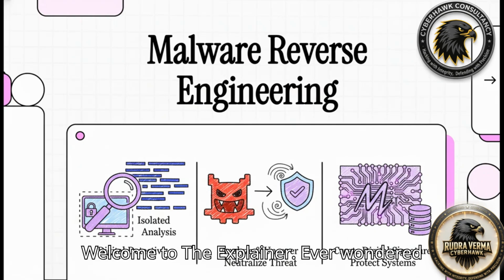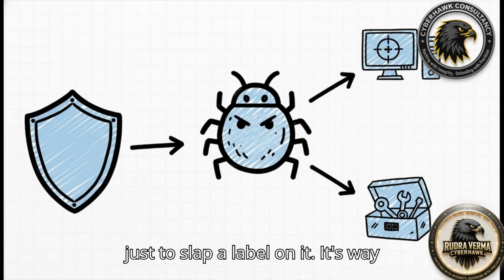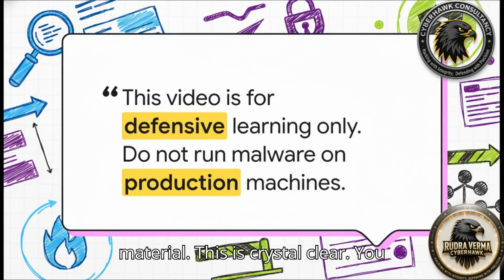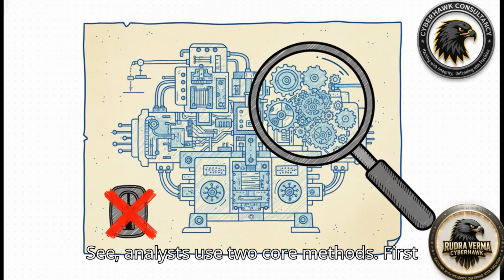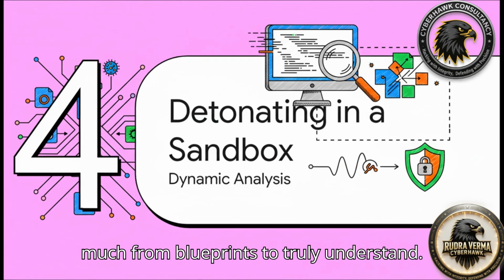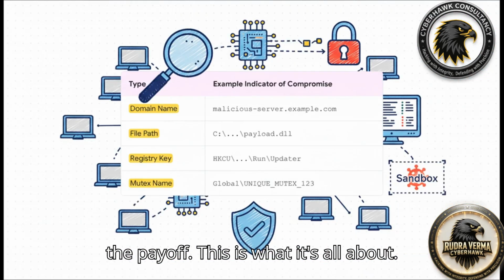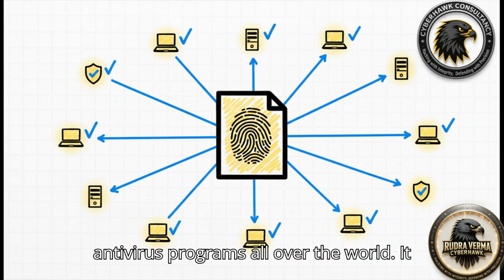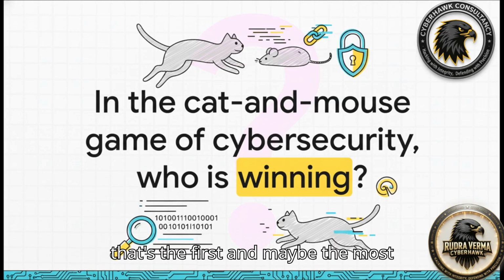Master Malware Reverse Engineering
Unlock the secrets of malware with this in-depth tutorial on reverse engineering! Perfect for cybersecurity enthusiasts, ethical hackers, and threat analysts looking to level up their skills in combating digital threats.
In this video, you'll learn:

Core Concepts of Reverse Engineering: Break down malware structures, from binaries to assembly code, to reveal hidden functionalities.
Advanced Tools and Methods: Step-by-step walkthroughs using tools like Ghidra, IDA Pro, and Radare2 for decompiling and debugging malicious code.
Practical Techniques: Discover how to identify packers, decrypt strings, and analyze behavior in virtual environments without risking your system.
Case Studies and Defenses: Real-world examples of reversing APTs, viruses, and exploits, plus strategies to build robust defenses.
Pro Tips for Success: Best practices for safe analysis, common pitfalls to avoid, and how to integrate reverse engineering into your threat hunting workflow.

Featuring our iconic CyberHawk logo—a bold, black and gold aggressive hawk with intricate feather details in the middle, its silhouette framed by a sleek, metallic circular border. Surrounding the hawk in a circular pattern are the words 'Rudra Verma-CyberHawk' in bold, uppercase letters, and at the bottom of the circle, the tagline 'Hacking with Integrity, Defending with Precision' in a refined, condensed font. The logo has an attractive cybersecurity hacking vibe, illuminated by a high-tech, holographic shimmer in the background with a subtle, electric blue aura.
Join the CyberHawk community for cutting-edge insights on malware, ethical hacking, and cyber defense.